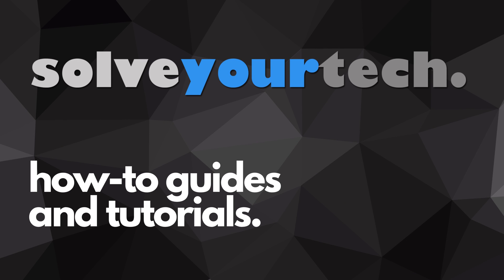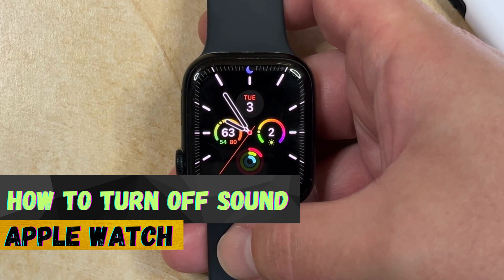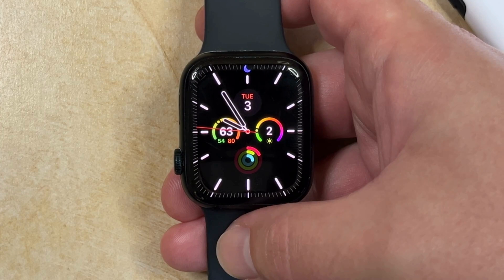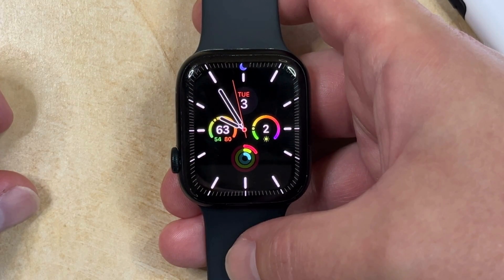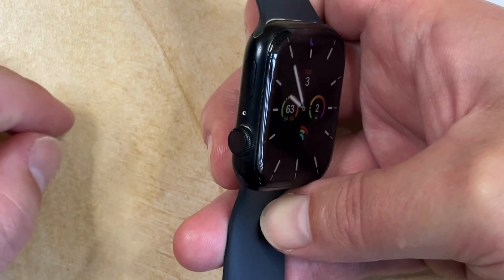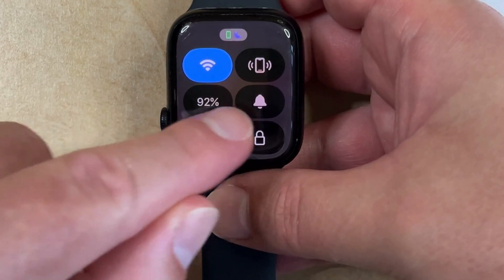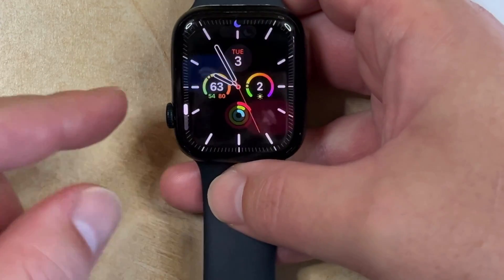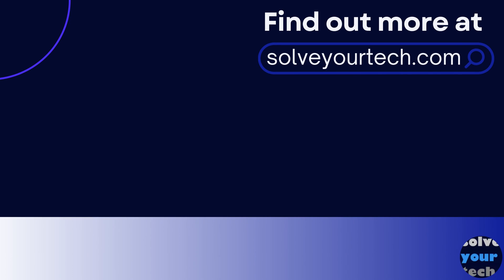How to Silence Apple Watch (watchOS 10)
This video will show you how to silence Apple Watch in watchos 10. Once you have completed these steps, you will know how to stop the Apple watch from making noise.

You can turn off the sound on the Apple Watch with the following steps:

1. Press the side button.

If you would like to turn off silent mode, then you can press the side button again to open the Control center, then you can tap the bell icon (which should now be red) to exit silent mode.

The steps in this guide were performed on an Apple Watch Series 7 in the watchOS 10 operating system.

00:00 Introduction
00:16 How to Silence Apple Watch
01:08 Outro

Related Questions and Issues This Video Can Help With:

- How to Silence Apple Watch
- How to Shut Off Sound on Apple Watch
- How to Turn Off Sound on Apple Watch